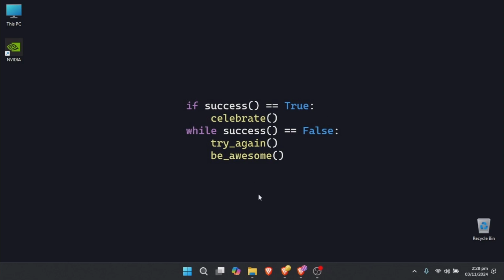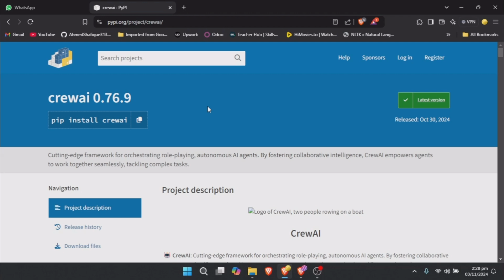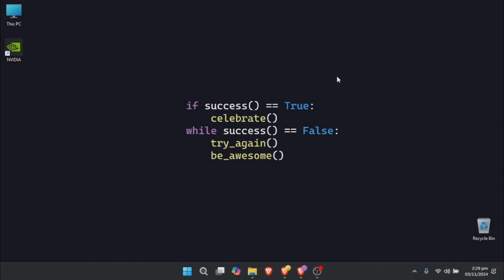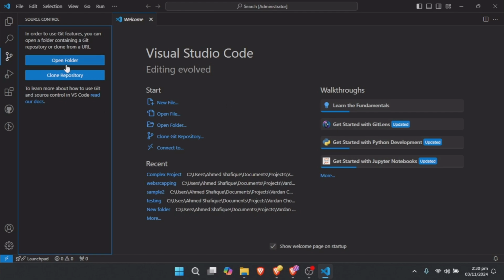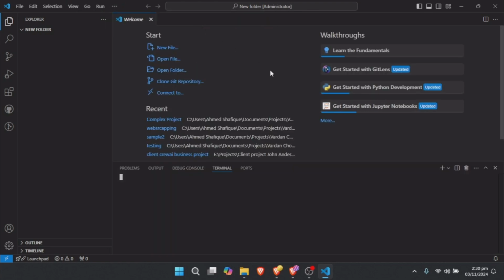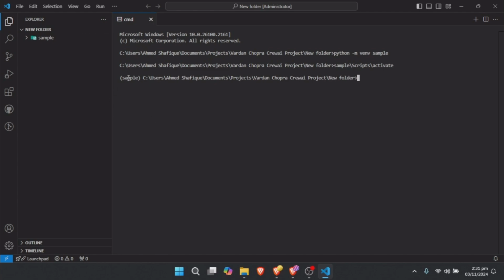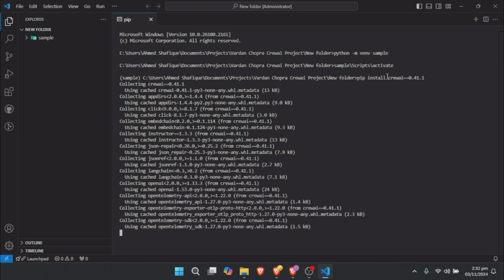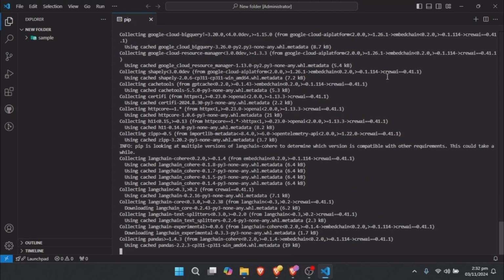How to install and create Crewai Project in 2024 | Crewai Projects | Engr. Ahmed Shafique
Here are the steps in the description video to install the Crewai and Create the crewai Project in your pc.
Steps:
1- Install the Python 3.11.8
2- Install the Poetry using command [pip install poetry]
3- Install the Visual Studio Code
4- Install the Visual Studio Installer and Check the "C++ Development tools for windows"
5- Create new folder and open the CMD on the vs code terminal then Create virtual environment using command [python -m venv sample]
5- Then type command [pip install crewai==0.41.1]
Great you installed Crewai successfully and create a main.py file and start coding. 👍